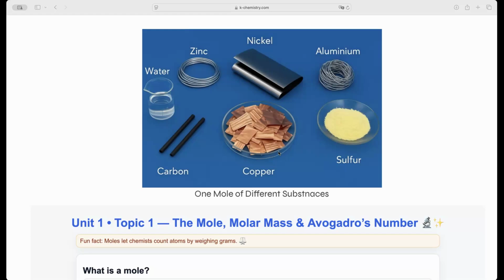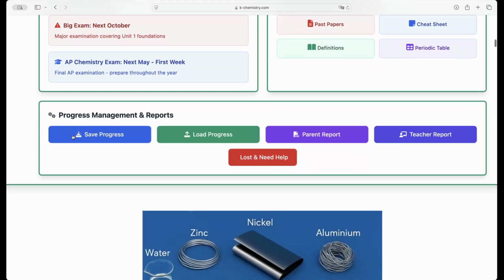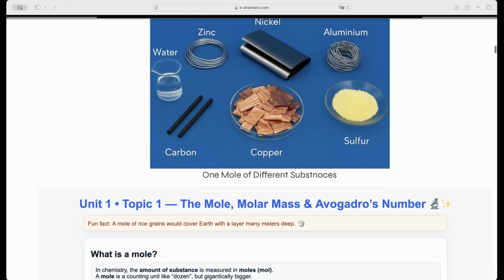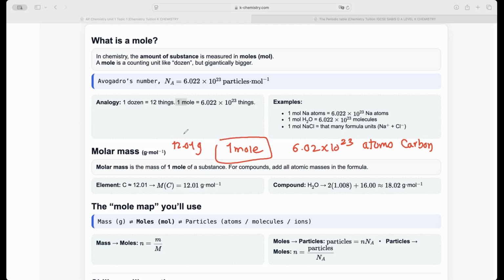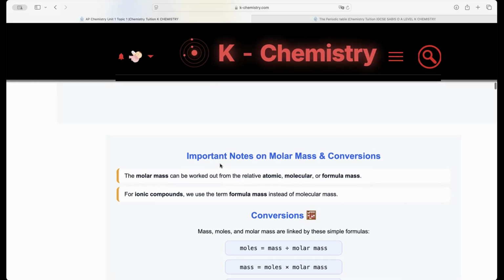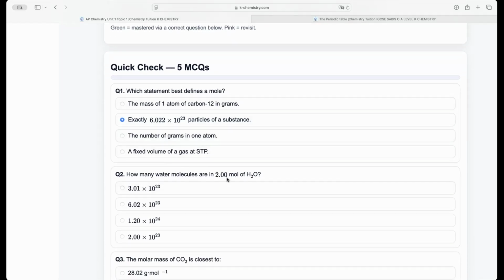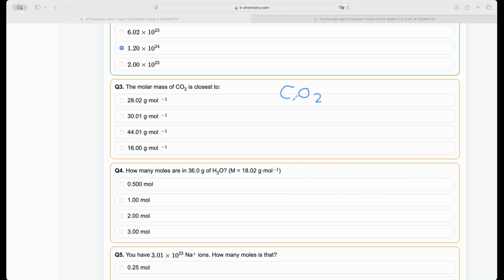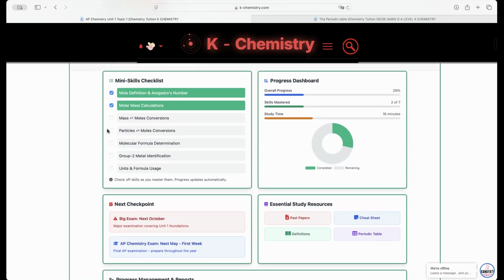AP Chemistry AI Teacher UNIT 1 Topic 1 Part 1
📘 AP Chemistry Unit 1 | Topic 1 — The Mole Concept & Molar Mass
Welcome to the AP Chemistry Exam Rescue 2025 series by K CHEMISTRY!
In this video, we break down one of the most important foundations of AP Chemistry: the mole, Avogadro’s number, and molar mass calculations.

👉 What you’ll learn in this video:
 • The definition of a mole and why it’s essential in chemistry
 • Avogadro’s number explained simply (6.022 × 10²³)
 • How to calculate molar mass of elements and compounds
 • Using the mole triangle for quick conversions (mass ↔ moles ↔ molar mass)
 • Worked examples step by step, just like on the exam

🔥 Perfect for AP Chemistry students aiming for a 5 on the exam.
🔥 Includes tips, tricks, and exam-style practice questions.

📌 This video is part of our 186-video AP Chemistry Rescue Plan 2025. Watch 5 short videos daily and stay exam-ready!